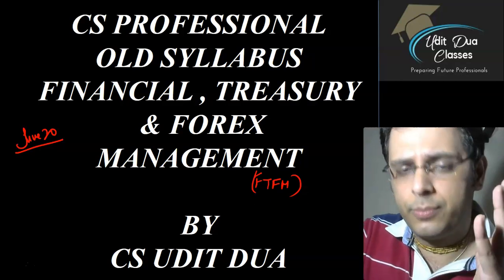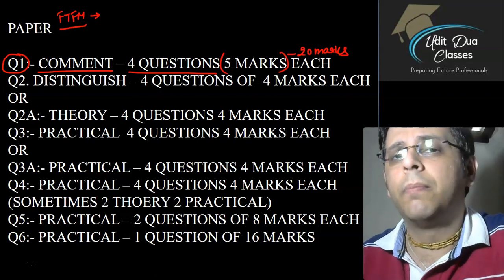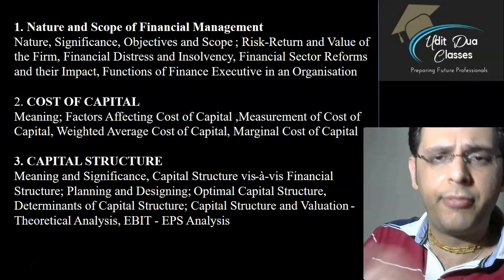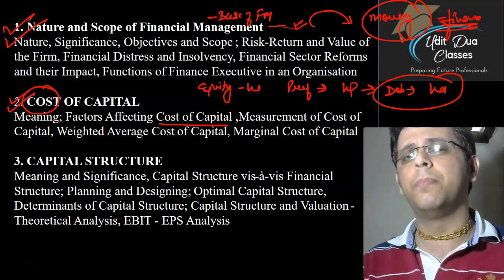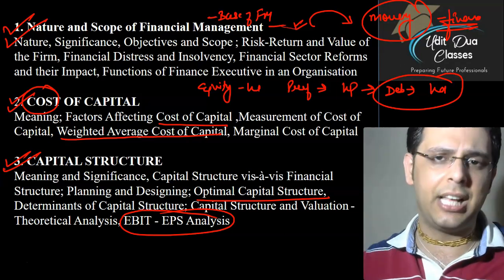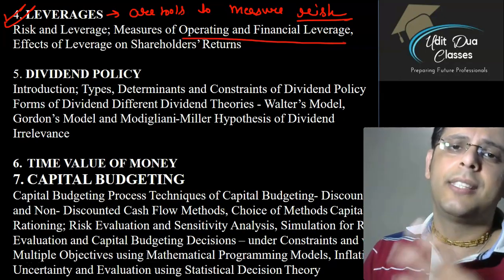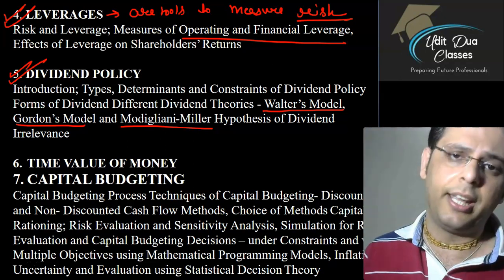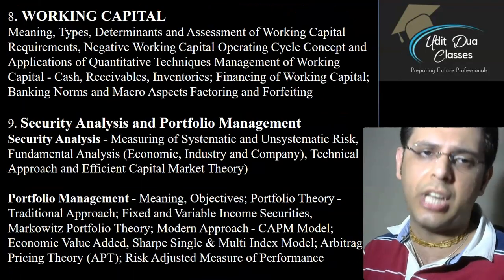CS Professional | Old Syllabus | FTFM Introduction Lecture for JUNE & AUG 21 | by CS UDIT DUA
Best conceptual  video lectures covering entire ICSI study material, Practice Manual & all exam questions